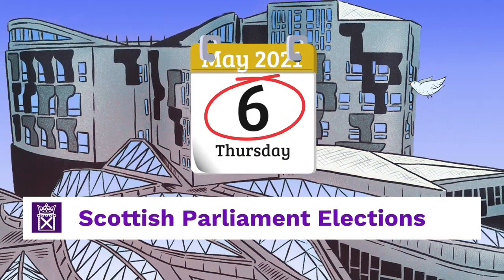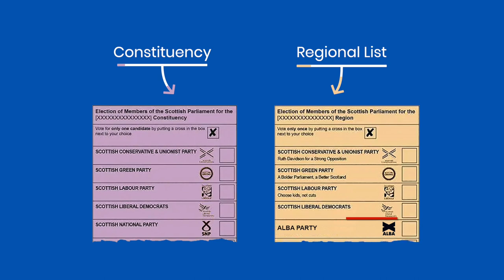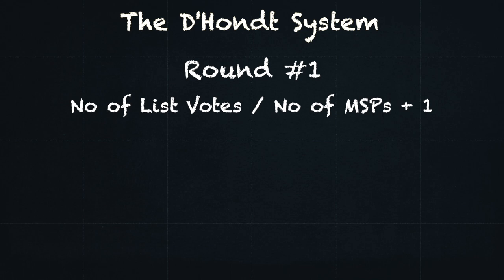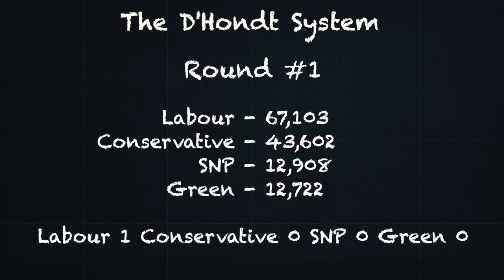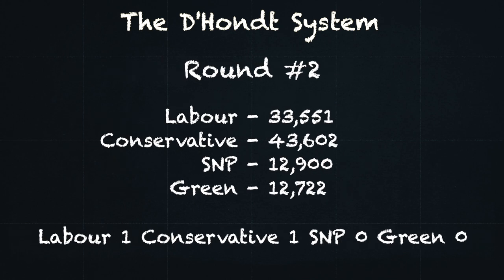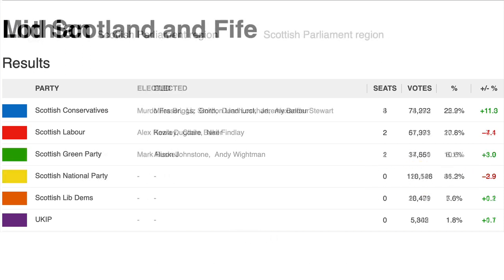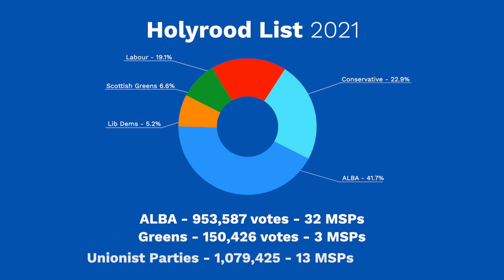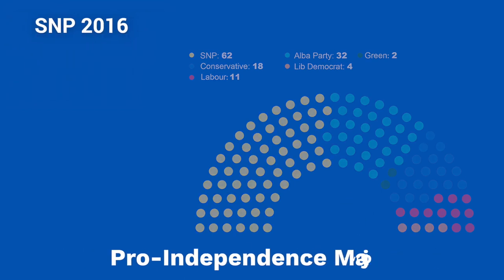The Holyrood D'Hondt system explained.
This video explains how the D'Hondt system is used to allocate list MSPs to the 8 Scottish Parliament regions.